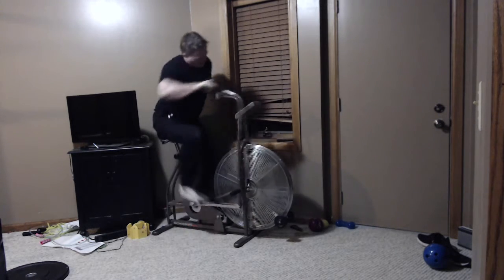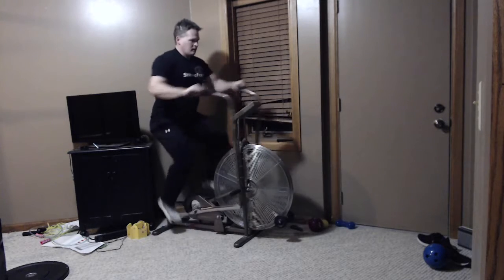The Dying Octopus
This video discusses the dying octopus fallacy. While you may feel like you are working harder and it looks like you are suffering like a savage to your Instagram followers, you are really just wasting energy and look like a weirdo. As always, comments are off.